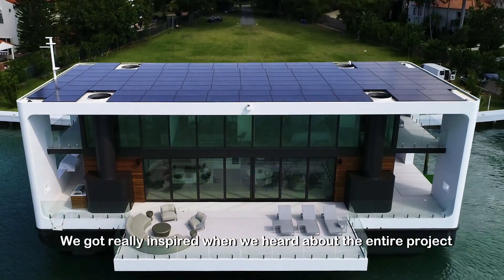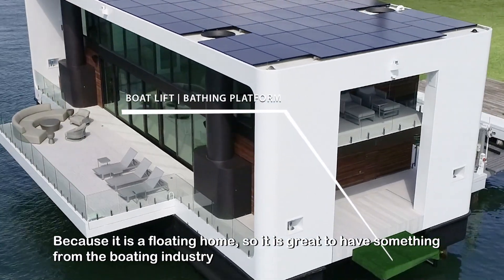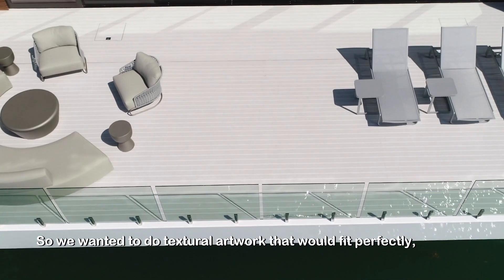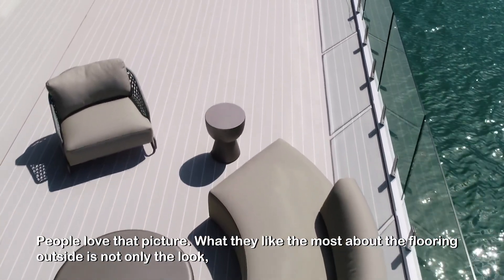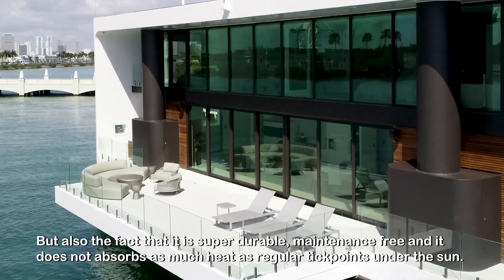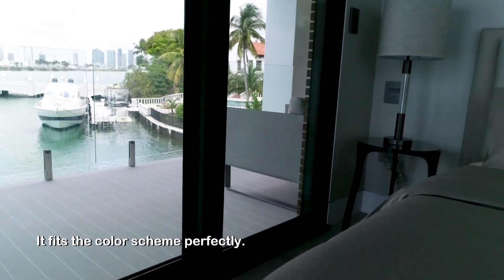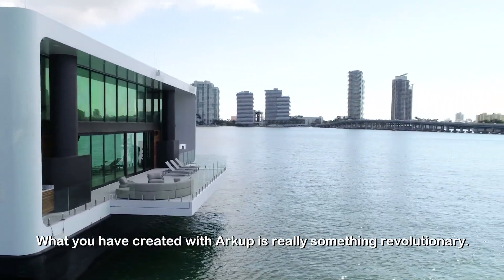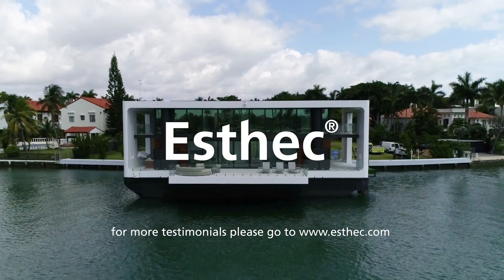Arkup #1 en Esthec: floating like a butterfly, solid as a rock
Floating villa, mobile yacht and stable home: Arkup #1 is all of these things. Not only is Arkup #1 a luxury, two-storey floating villa, it also is a 22-metre, electrically propelled yacht. Another novel feature of Arkup #1 is a system of four hydraulic legs, allowing it to anchor in up to 6-metre water depths and lift the house just above the waterline. Arkup #1 then changes from a floating villa into a stable stilt house able to withstand hurricanes. The innovative ‘floating home’ has a retractable Esthec Terrace. Esthec has been involved in the development of Arkup #1 from the beginning.